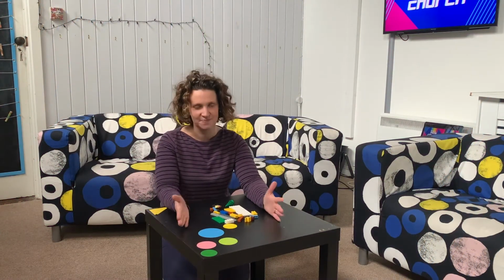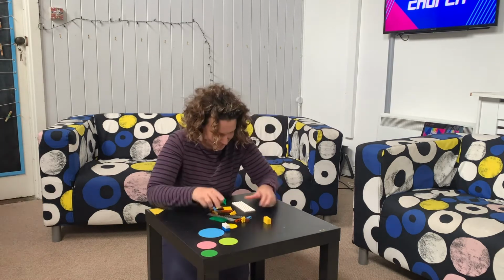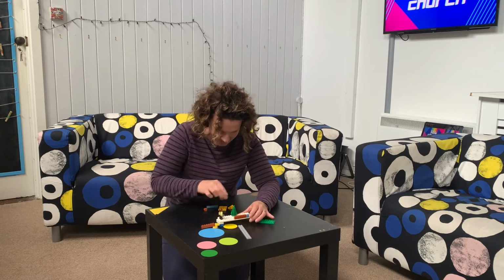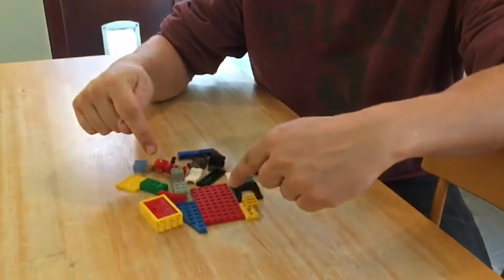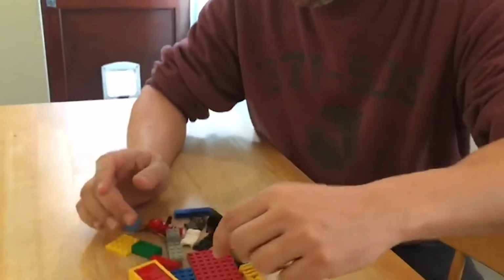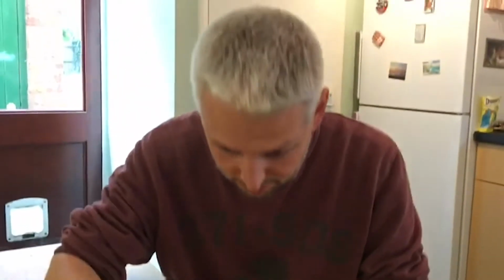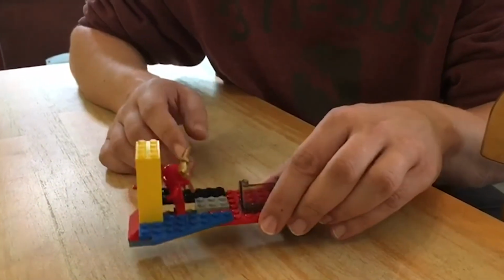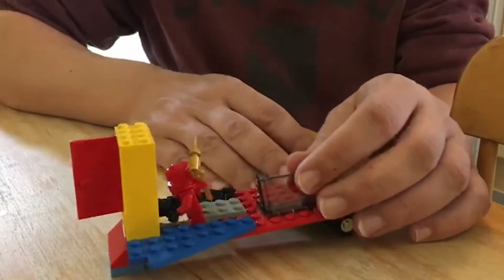Kids Church: October 11th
Our Kids Church for this week includes games, worship, a memory verse and your contributions!